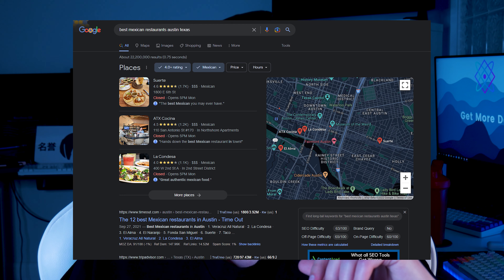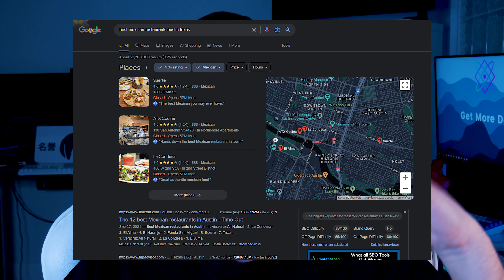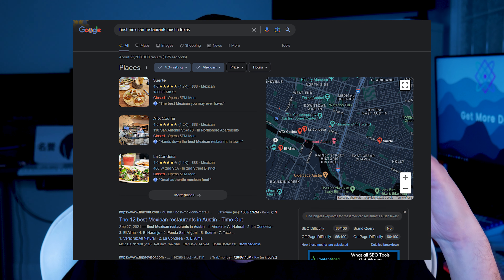How to GENERATE Leads For Your Small Business! Marketing Tips by RackNerd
Marketing doesn't always have to be expensive nor complicated. In this episode on RackNerdTV, we go over how to generate leads for your small business!

If you are looking for web hosting for your business, consider our web hosting solutions today